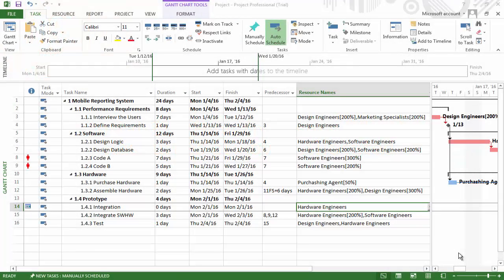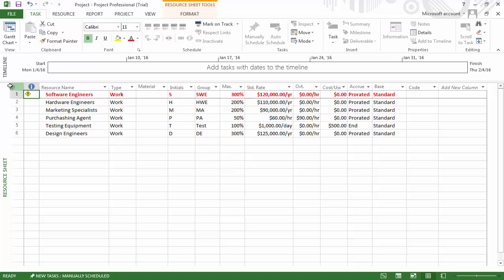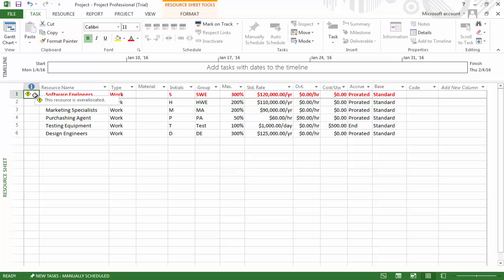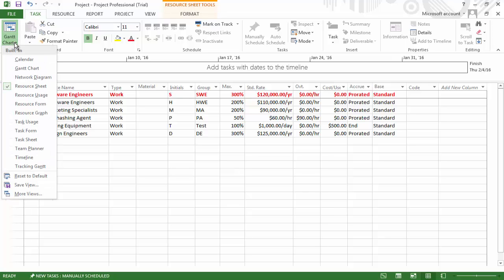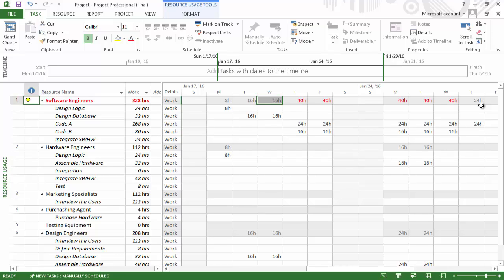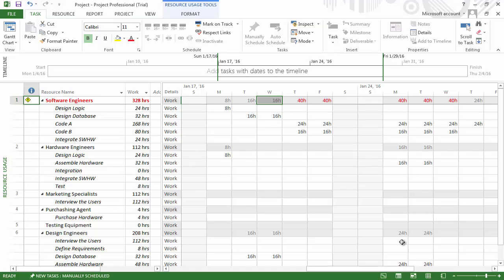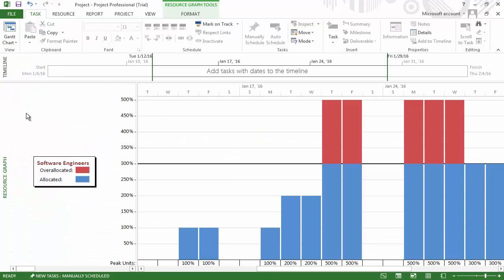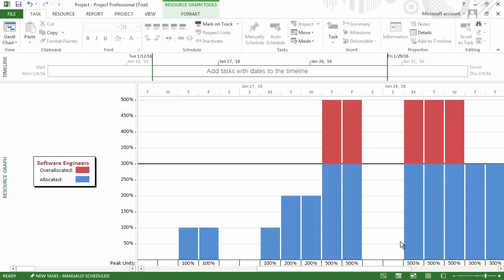21 How to assess whether resources are Over Allocated